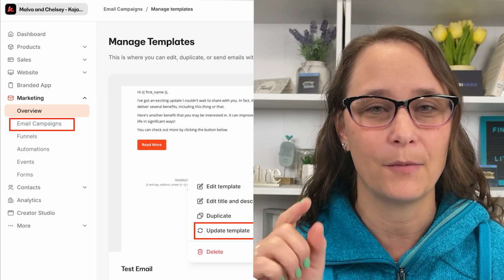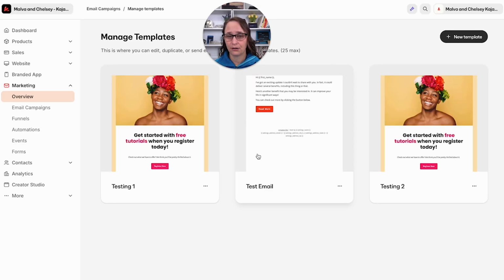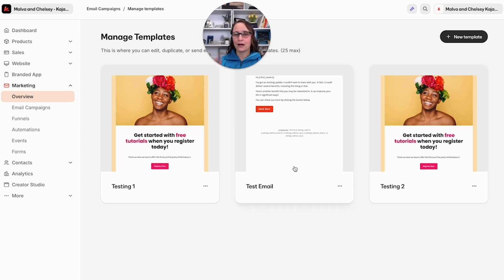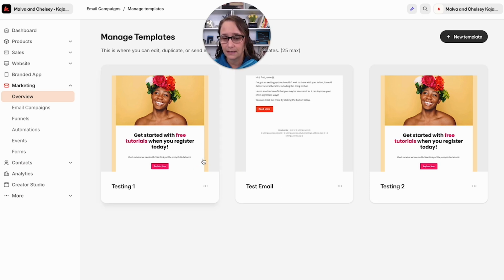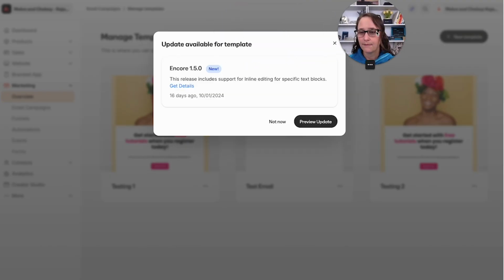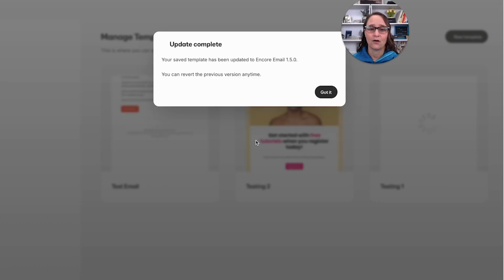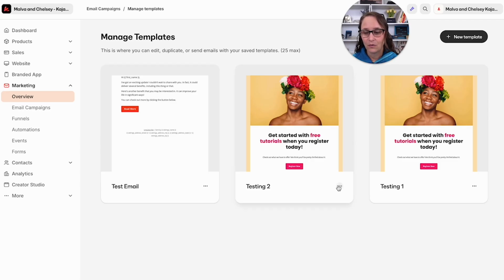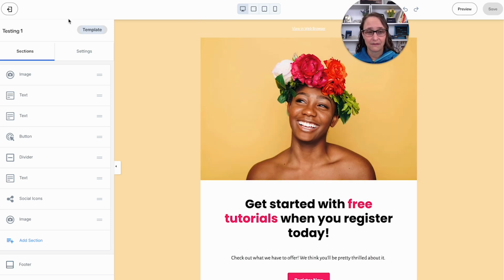How to Update Your Email Template - KAJABI TUTORIAL 2024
If you've been in Kajabi a while, I can bet you've never updated your Email Templates. You're missing out on really great new features that will save you time!

Kajabi has really hidden the update button for email templates and most people don't even know it exists! With the new release of inline text editing, I highly recommend that you updated your templates so you can save time editing and formatting your emails.

Watch this video to find the 'hidden' update button. I also show you how to safely update your email templates to the latest version.